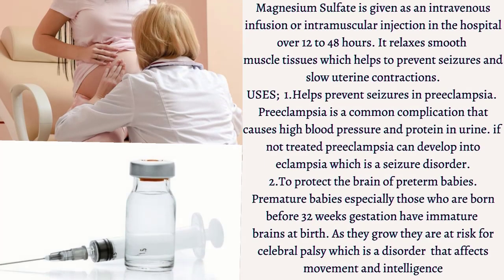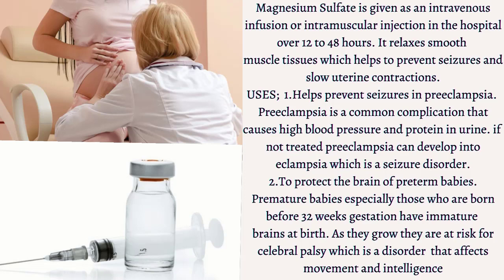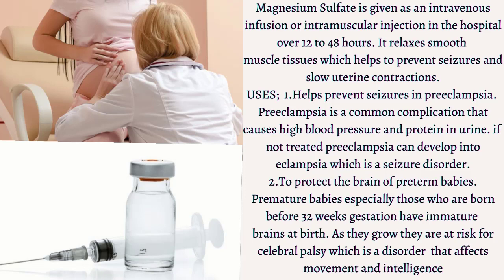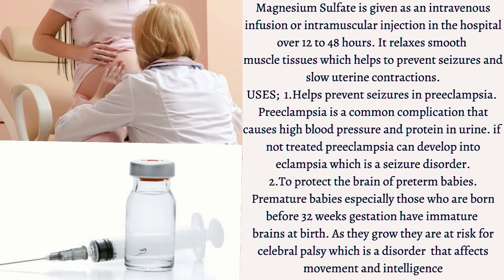Why are women given magnesium sulfate injection during labor and delivery?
Magnesium sulfate is used in pregnancy to prevent seizures due to worsening preeclampsia and to prevent injuries to preterm baby's brain.